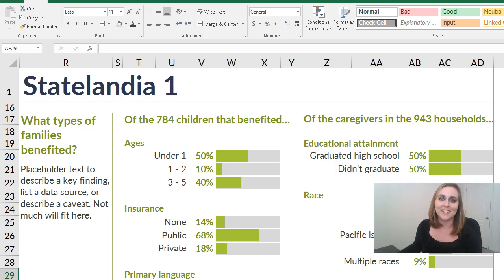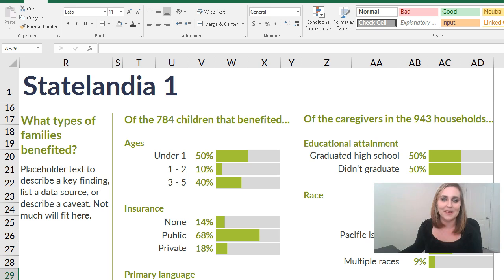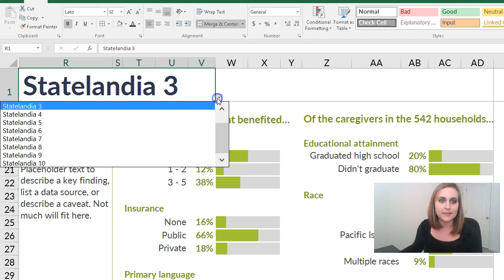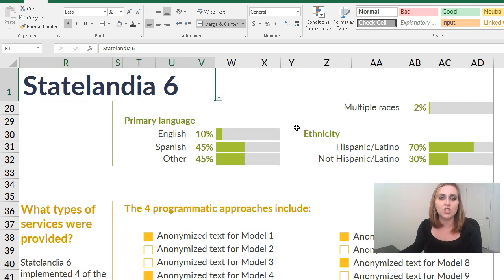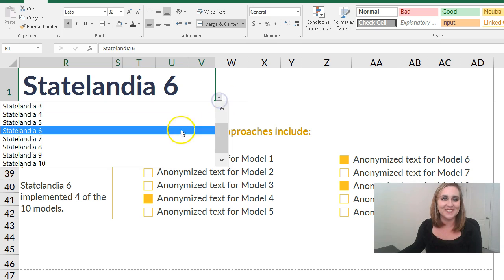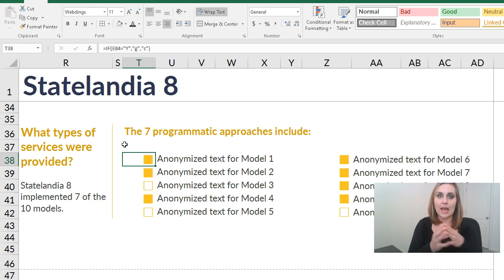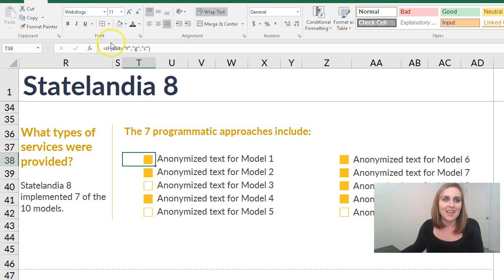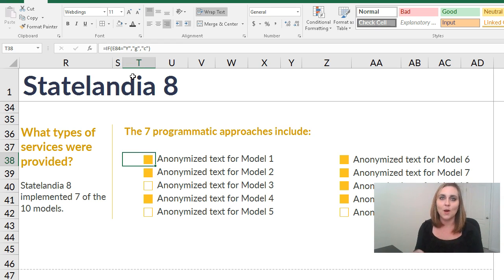Designing a Series of Matching Dashboards: Drop-Down Menus, IFs, Data Bars, and Checkboxes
A walkthrough of my Friday afternoon fun: Producing the first draft of a series of 65 matching dashboards in Excel.